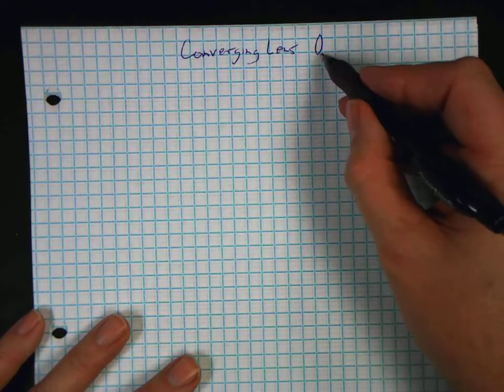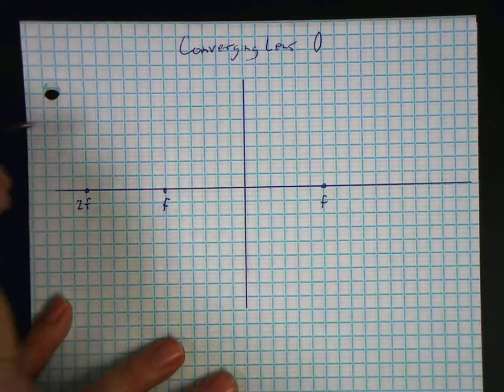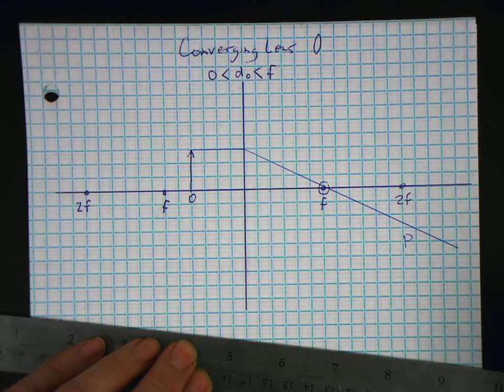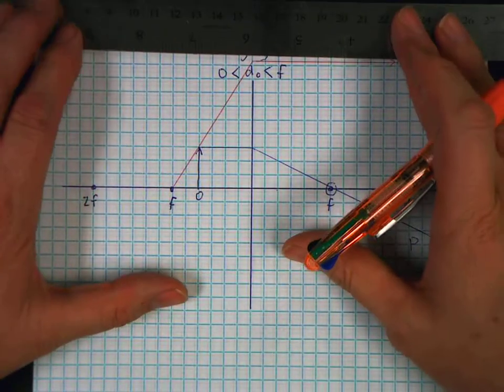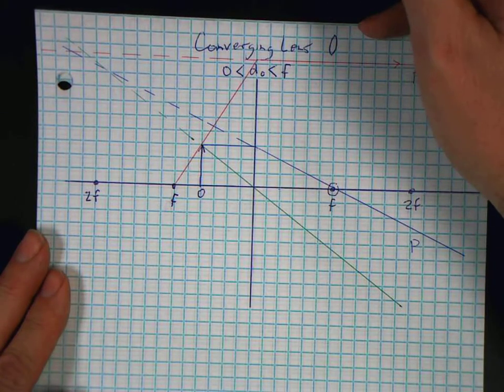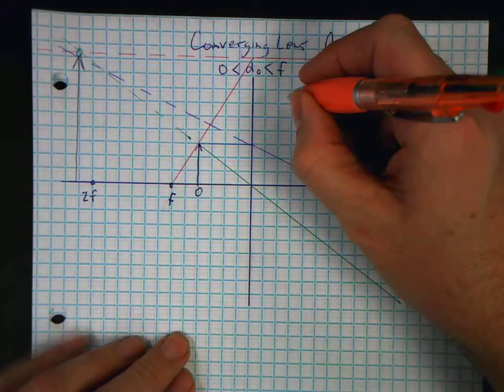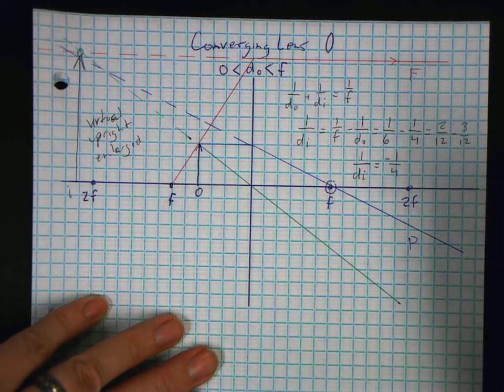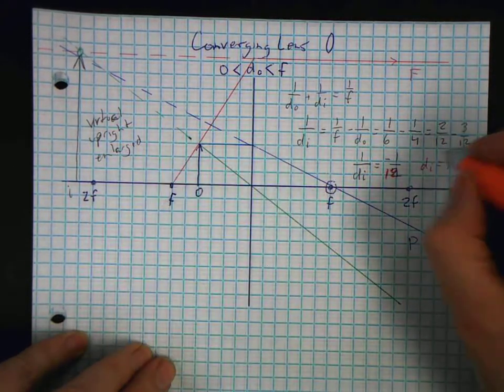Converging Lens 1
Ray diagram drawn for an object found closer than the focal point.